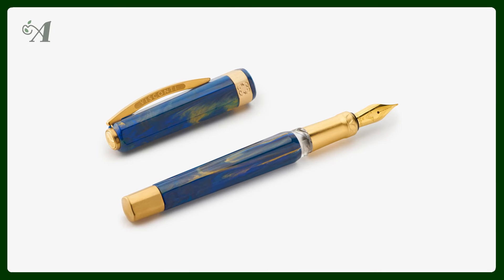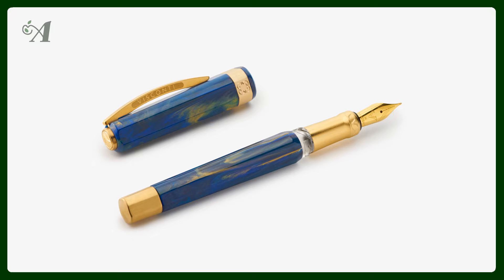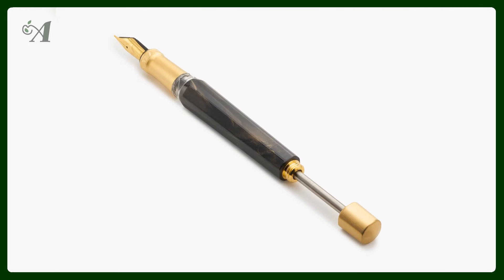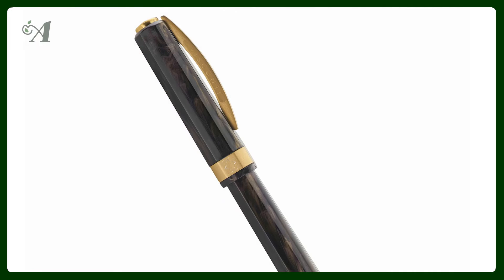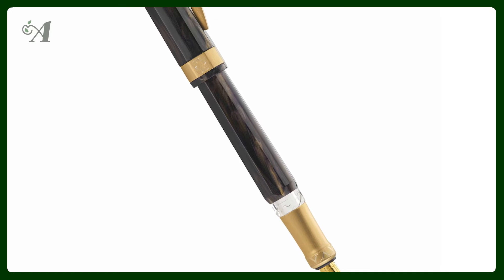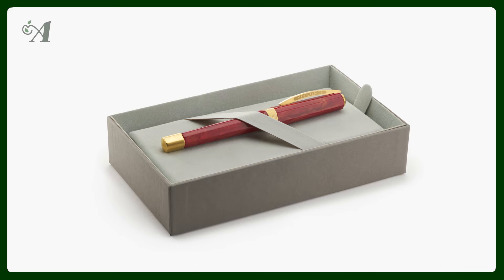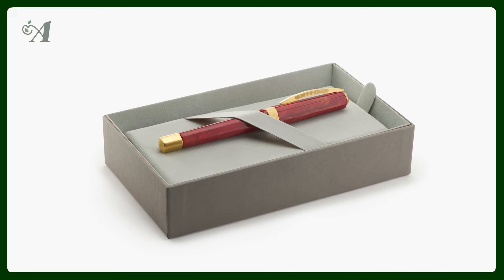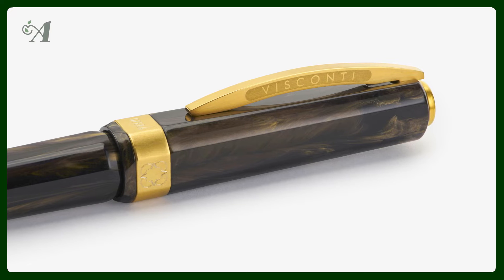New Fountain Pen Releases of Appelboom: Visconti Opera Gold Collection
A collection that we just launched on our website is the Visconti Opera Gold edition. The design of the Visconti Opera is in the industry for a long time now and is inspired by the Palace of Versailles.
This Gold edition of the Opera collection draws inspiration from the history of lyric opera. It is a tribute to those masters such as Verdi, Puccini, Mozart and Rossini, whose works of storytelling and musical genius still resonate today with audiences around the world thanks to their composers’ flair, brilliance and imagination. A Visconti Opera Gold fountain pen is an invitation to recall that greatness always has to begin with someone somewhere.

The Visconti Opera Gold collection stands out for its beautiful marbled resin, mixed with gold powder, perfectly matched with gold-plated trims. It is avaialble in three colors; black, blue and red.